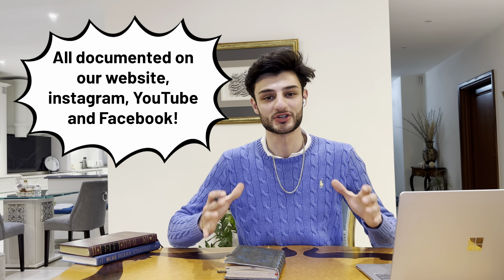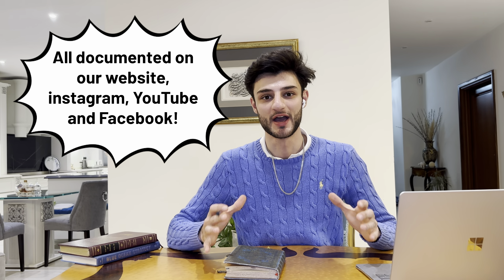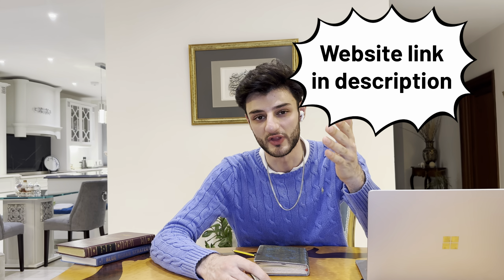Buy to Let BASICS! | Property Investing for beginners | Buy to let uk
In Todays video you're going to know the foundation knowledge about Buy to lets in the UK. Buy to lets are the foundation for any property investment strategy and it’s important you get it right and don’t fall in the trap of just buying any old property.
Do you know what you're looking for with buy to lets?
I wanted to give you a breakdown of everything you need to consider when investing in buy to lets.
If you're just starting out with property investing and you're a total beginner then this video will answer your questions!
I've invested in over 40 property investments ranging from flips to buy to let’s and buy to lets are part of my property investment strategy they should be part of yours.
Want to learn more about property and how to get into the property industry then make sure you subscribe to the Ali Monfared Channel to not miss the latest videos about property, entrepreneurship, and business.